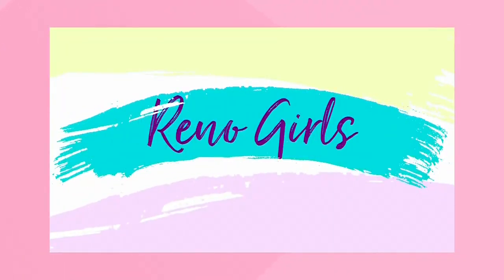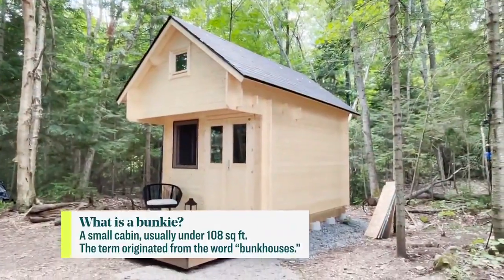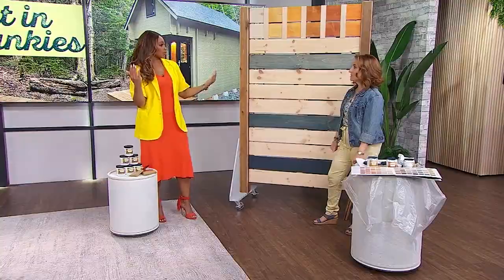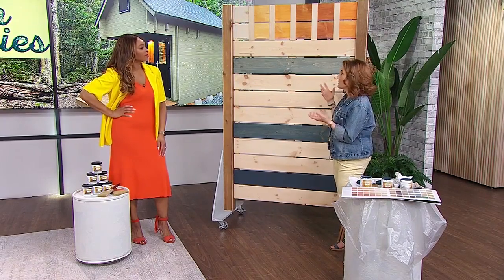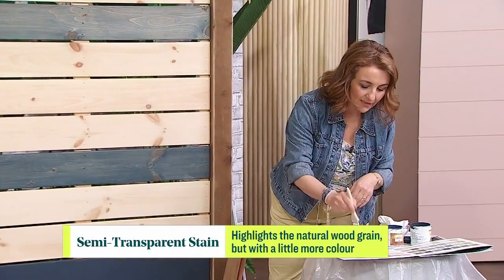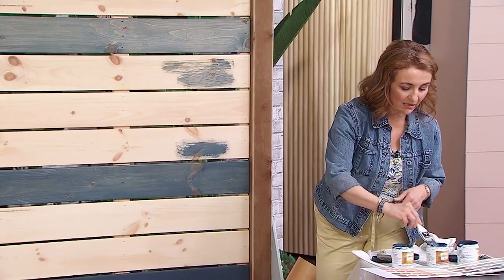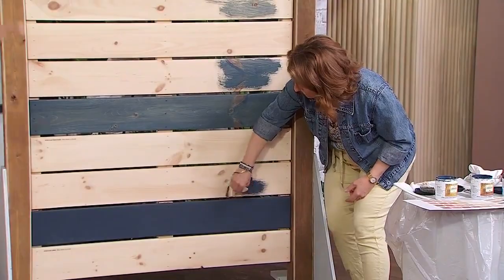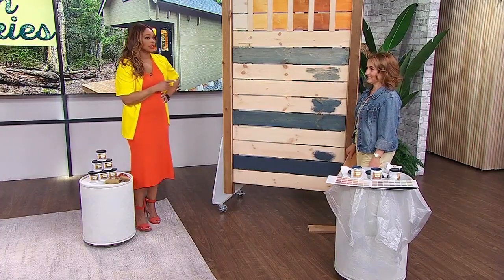How I built and painted a bunkie for my guests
Benjamin Moore paint expert Sharon Grech shows you how she painted her tiny bunkie and what you need to know to tackle any outdoor wood project. "Make sure your woold is CLEAN and only stain wood that is 100% DRY."